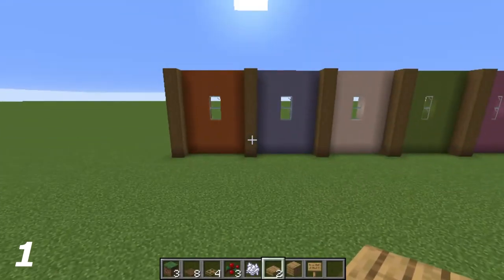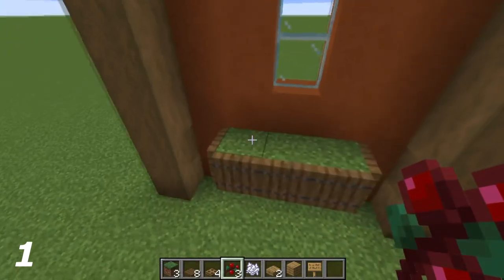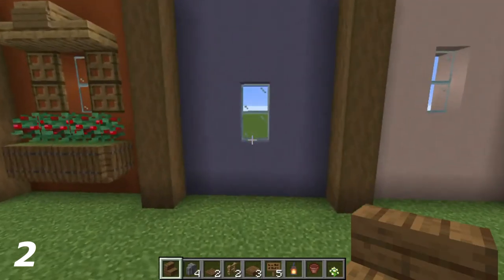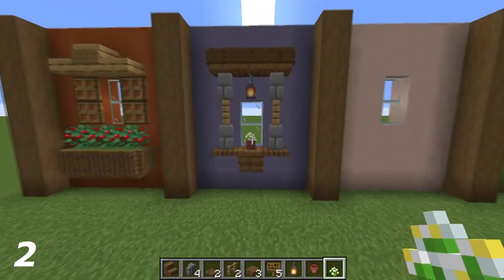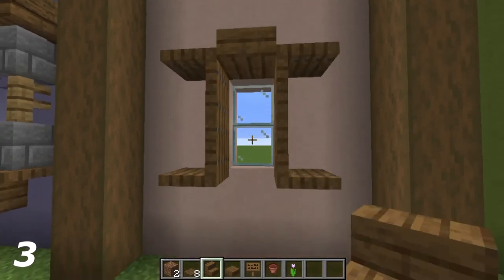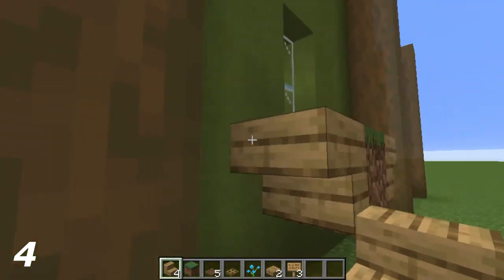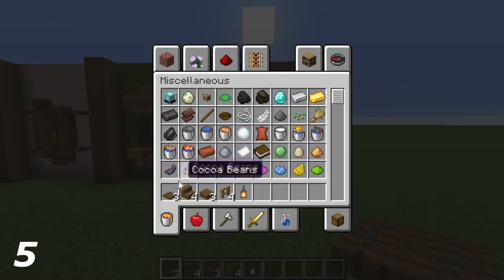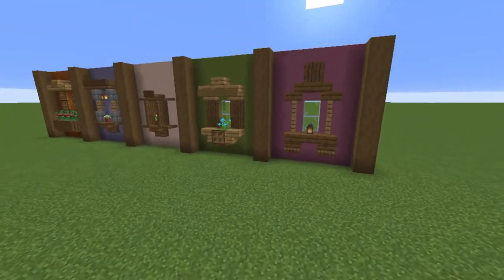Building Tip and Tricks - 5 More Minecraft Window Designs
Hope you enjoyed these Tips and Tricks on 5 Decoration Designs, If you enjoyed the video make sure to hit that like button and if you haven't already click that subscribe button.